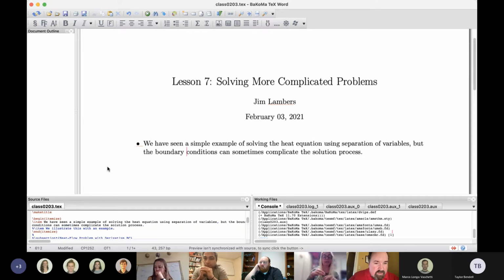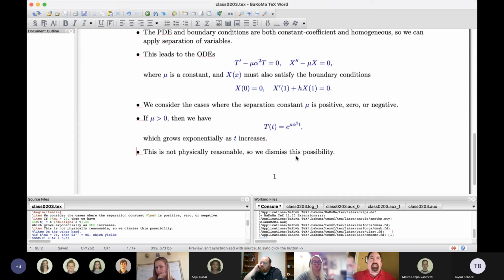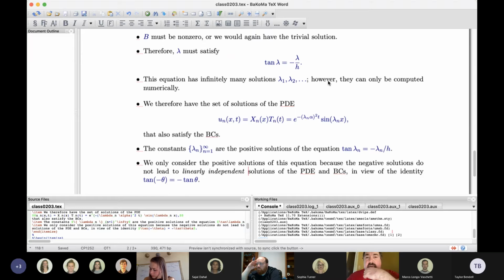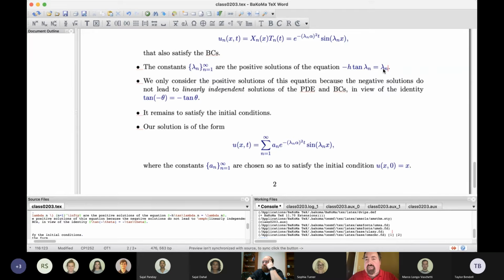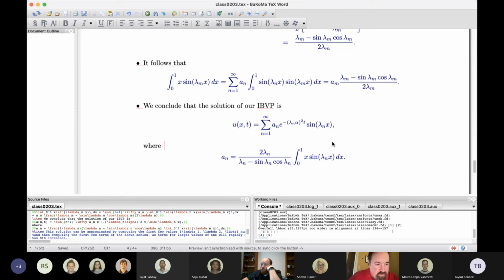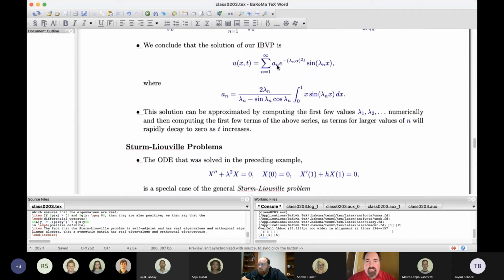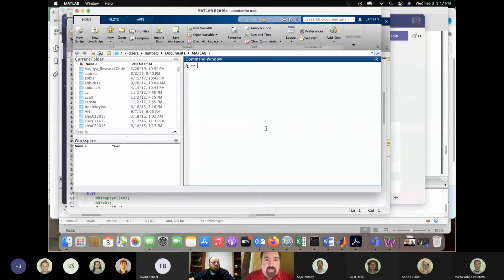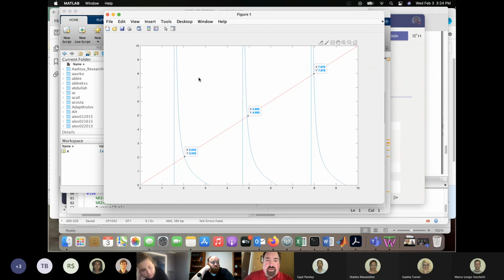MAT 417/517 Class Meeting 02/03/2021 2:30-3:45pm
Solving More Complicated Problems